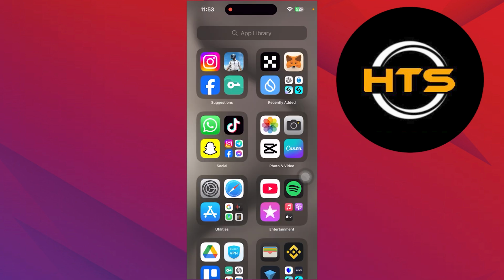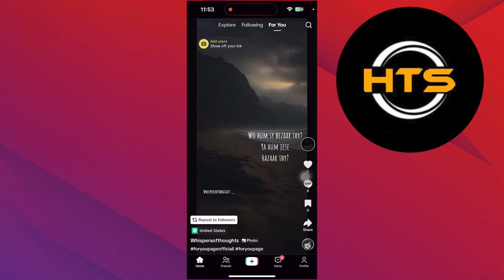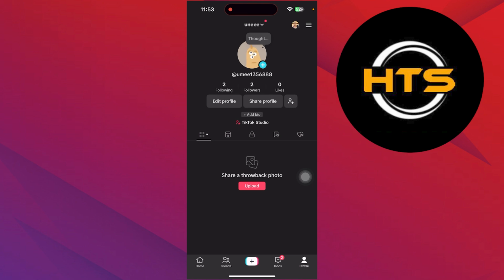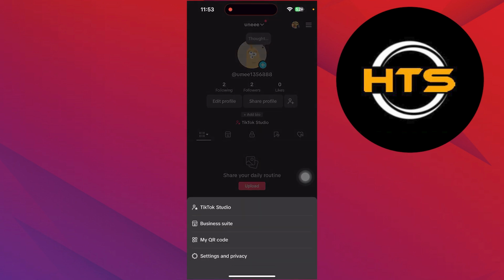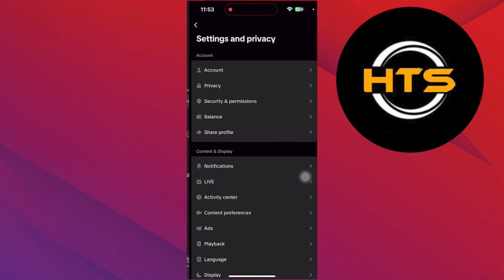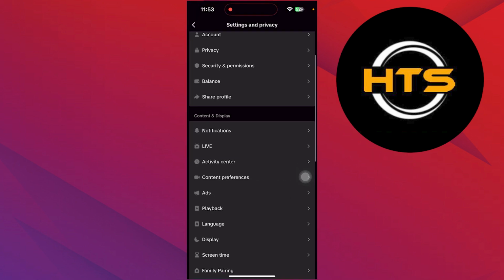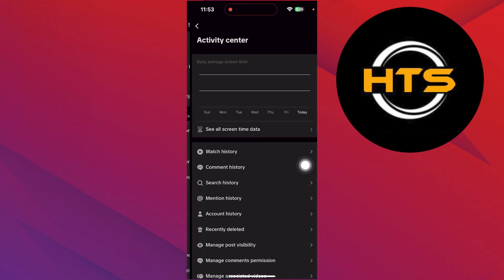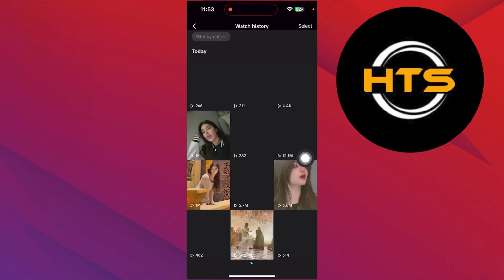How To Clear Search And Watch History On TikTok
Hey everyone! Welcome to this how to delete TikTok search history in iPhone video tutorial.

If you want to know how to delete my search history on TikTok, this video is for you.

In this video, we will show you how to remove TikTok search history and how to delete TikTok search you may like.

The steps on how to delete TikTok search history you may like is easy.

After watching this video, you will find out how to clear TikTok history and how to remove search history on TikTok.